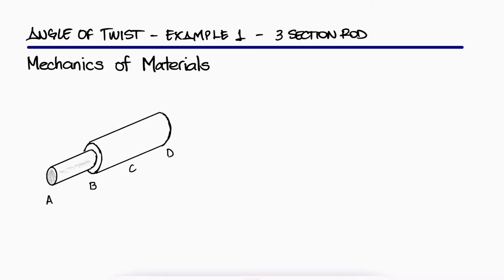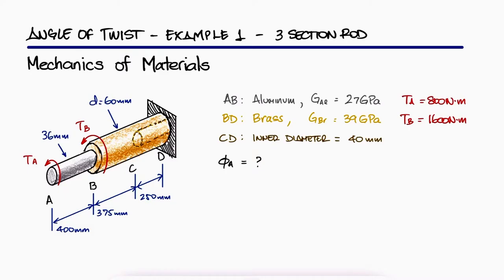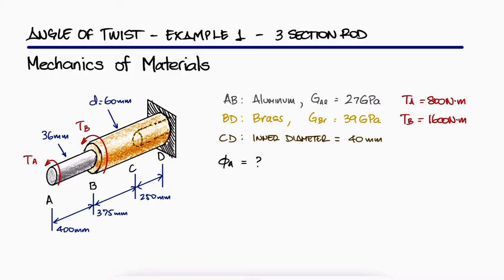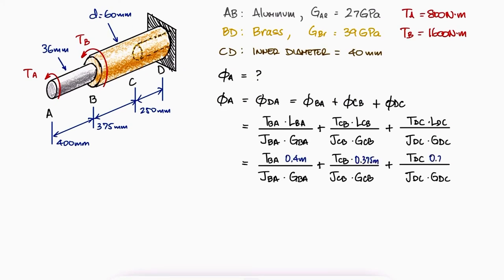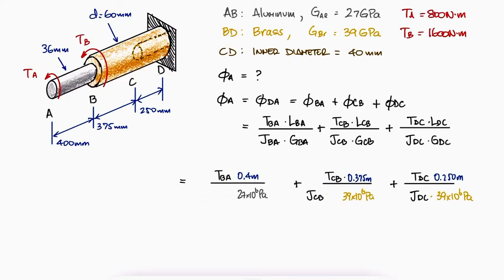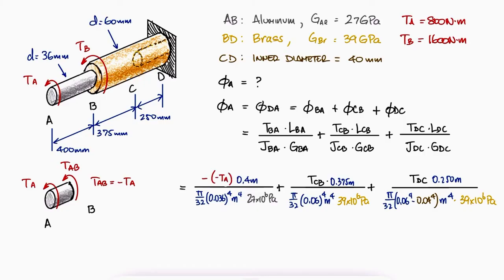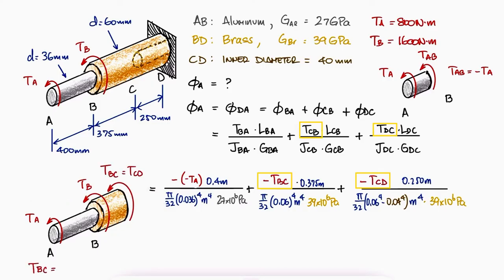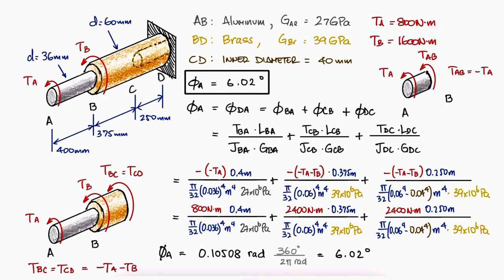3 Section Torsion, ANGLE OF TWIST in 2 Minutes!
Angle of Twist Expression
Angle of Twist Sub-indices
Always Assume Torques as Positive
Adding Angles of Twist
Statically Indeterminate Problems

Main Video Link:
Torsion, Angle of Twist and STATICALLY INDETERMINATE in 13 Minutes!

20 Elastoplastic Beams and Residual Stresses (torsion too): coming soon